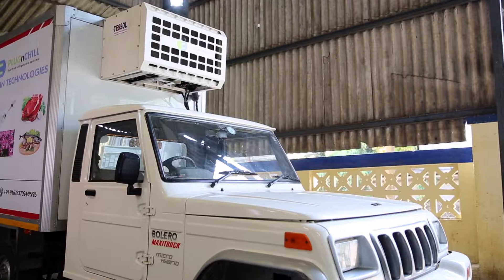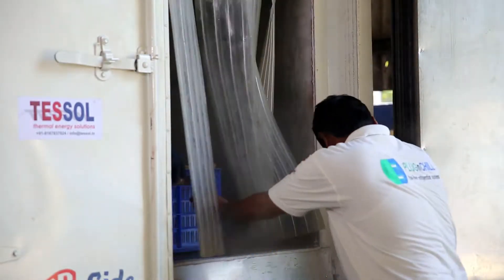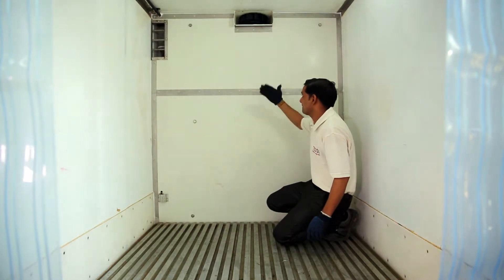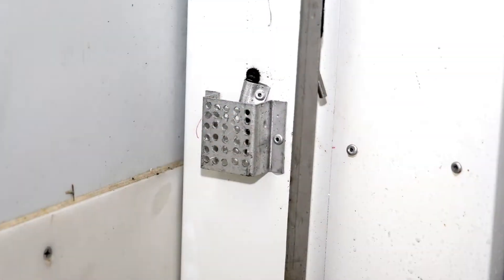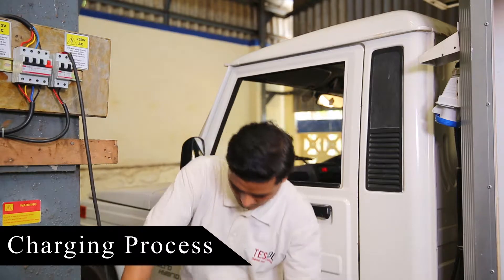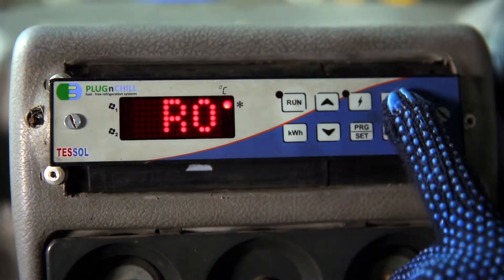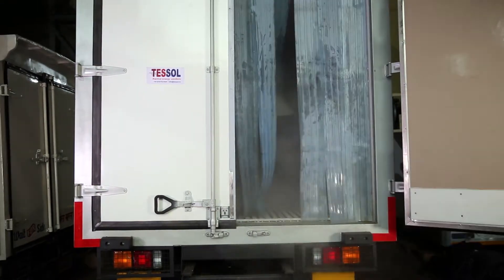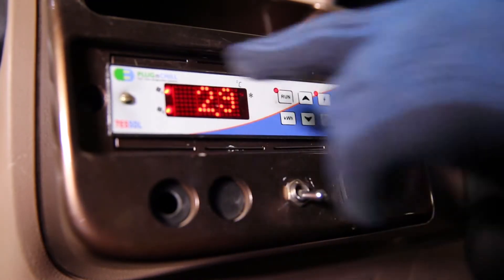Demonstration of Tessol's Blofreeze 850 model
TESSOL's innovative fuel-free transport refrigeration system for transport of Dairy, bakery, Ice, fresh fish/Chicken etc